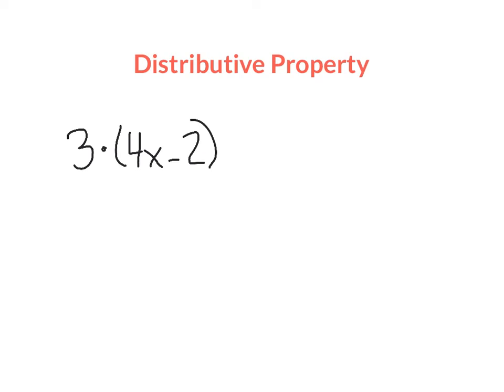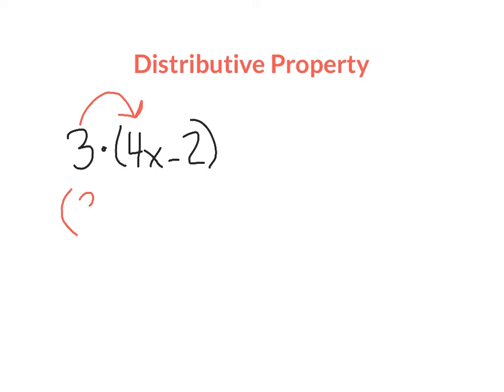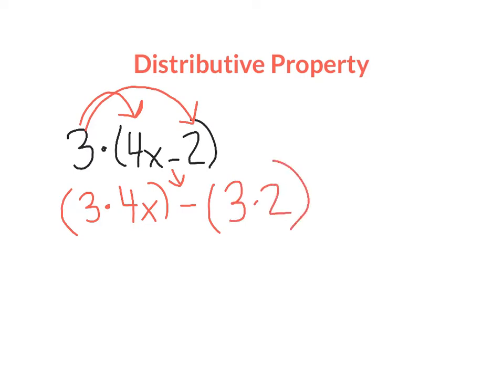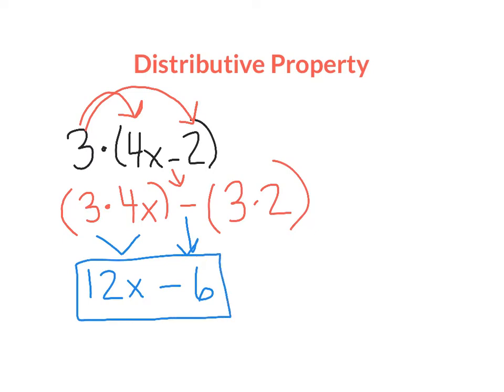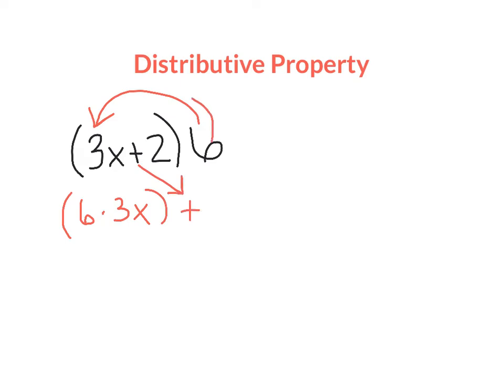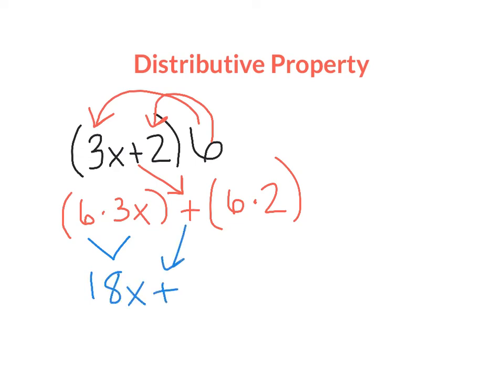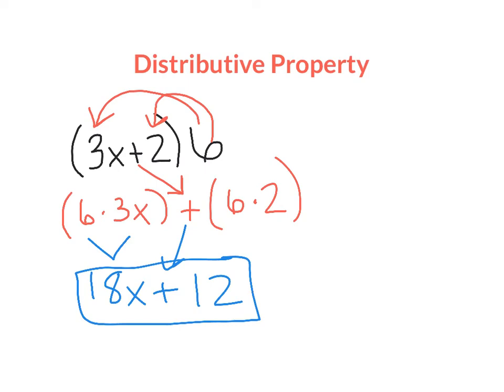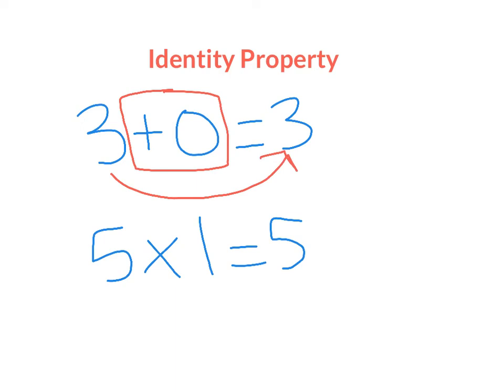Distributive Property and Identity Property